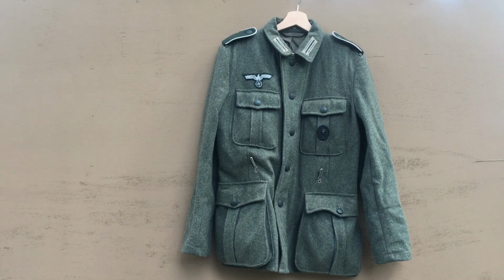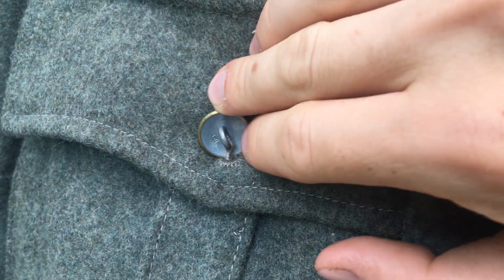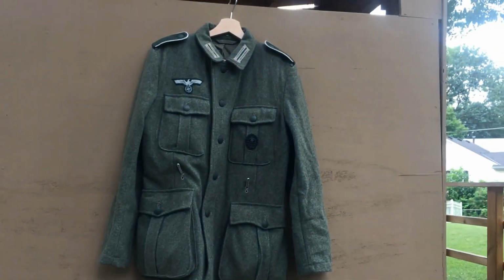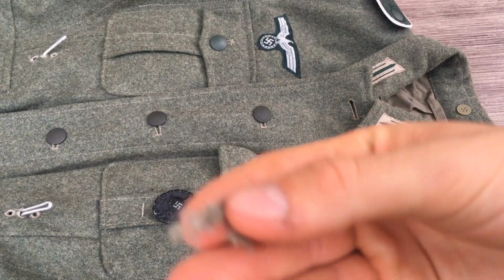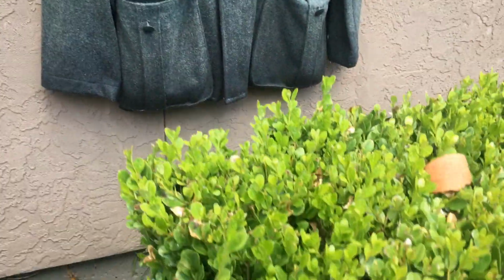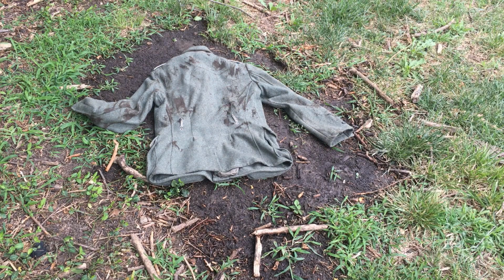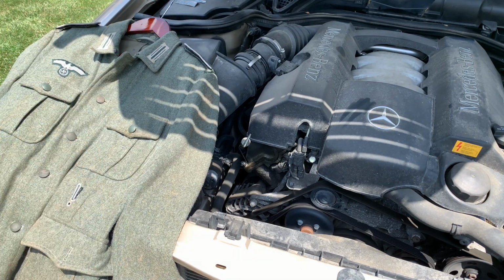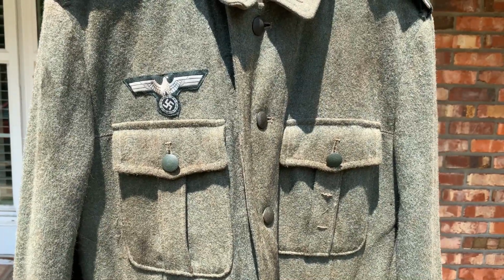How To Age Your WW2 German Tunic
This video will show you how to improve your German tunic to make it look more battle worn.
Please understand that your tunic will get better after every event.

If you see some mud, don't be afraid to jump in it, it will help (;